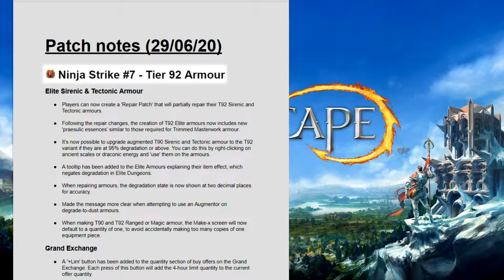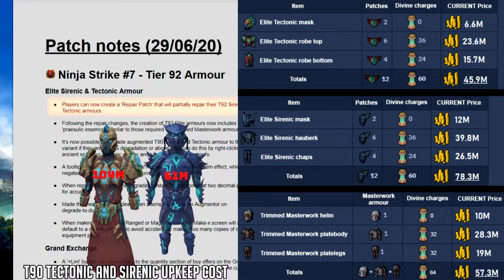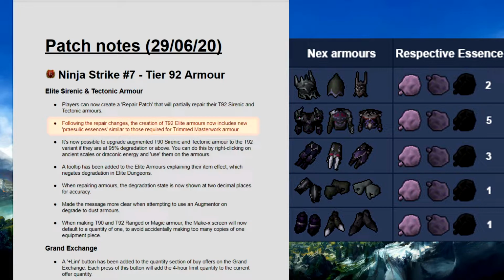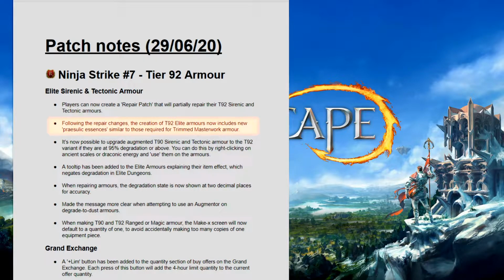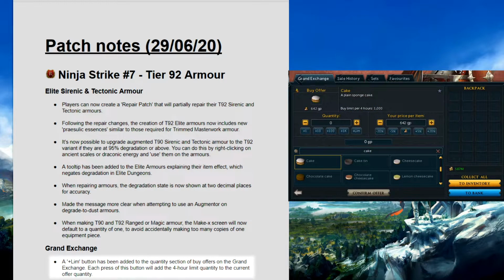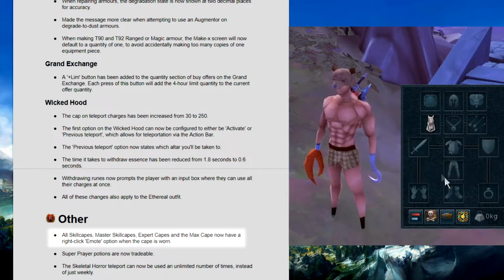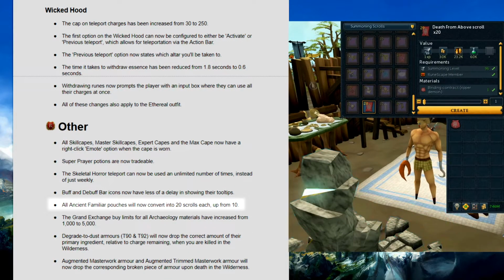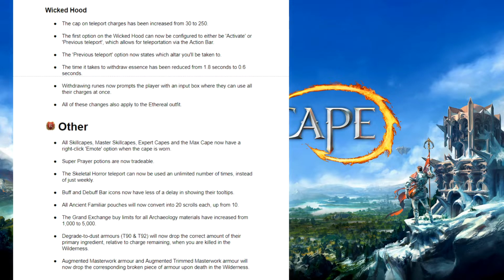Patch Notes: Ninja Strike 7 - T92 Armour (29/06/20) Run Down